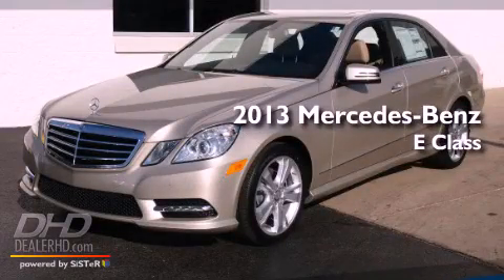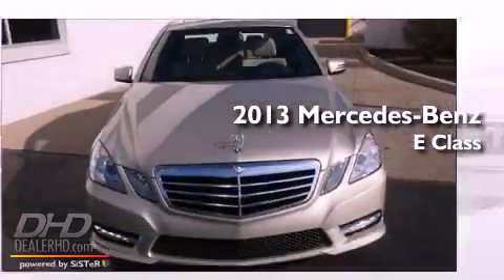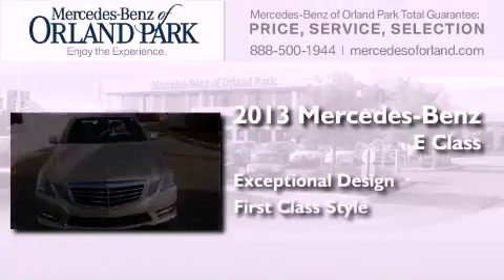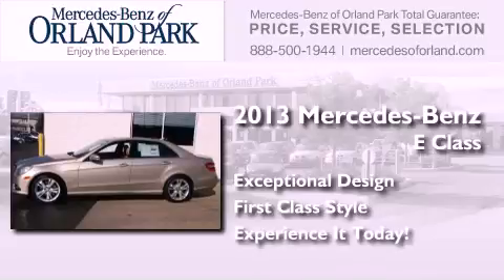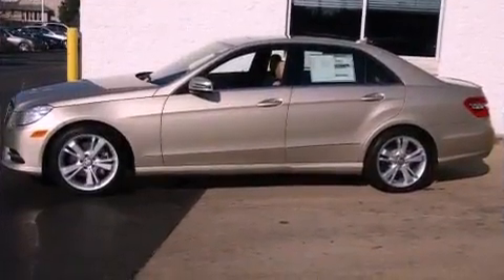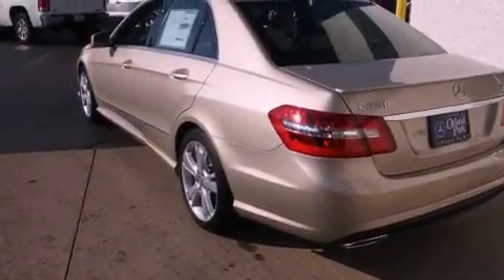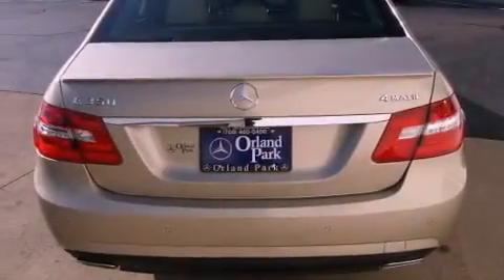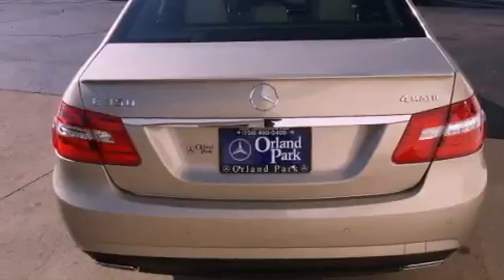2013 Mercedes-Benz E Class Tinley Park IL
Year : 2013
 Make : Mercedes-Benz
 Model : E Class
 Engine : 3.5
 Trans . : 7 Speed
 Exterior : Beige
 Miles : 8
 Interior : Beige
 Stock : MT5106

 2013 Mercedes-Benz E Class Orland Park IL